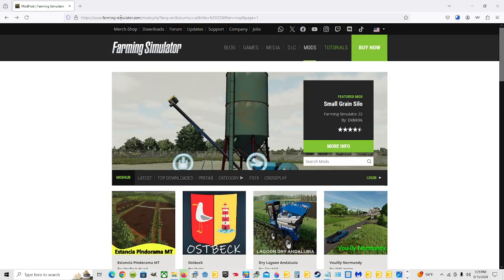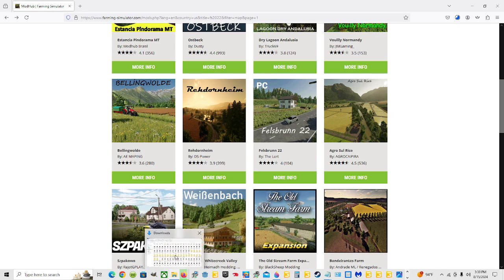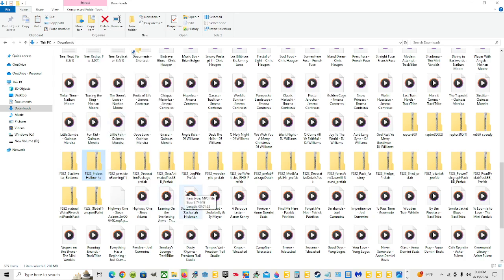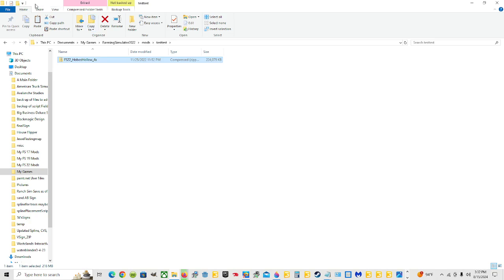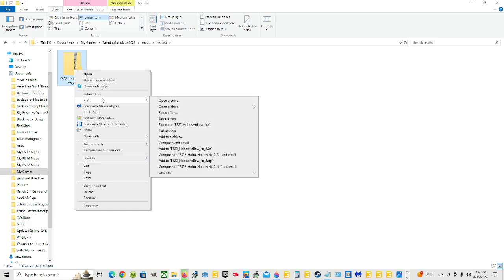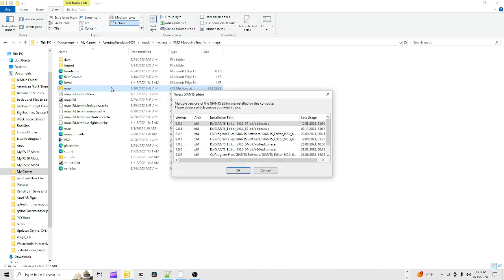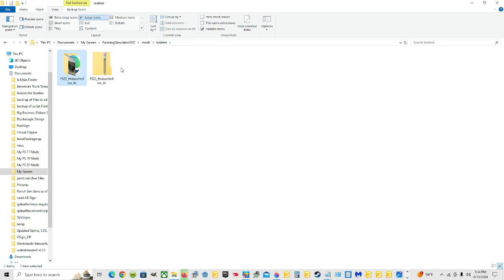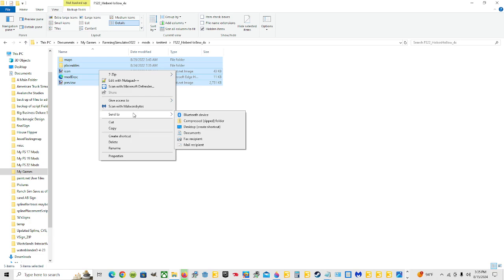How To Unzip A Compressed File And Zip It Back Up Again For FS22 Map Making In The Giants Editor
On this episode, I show how to unzip a compressed file and zip it up again.